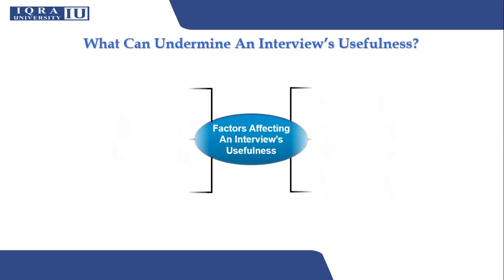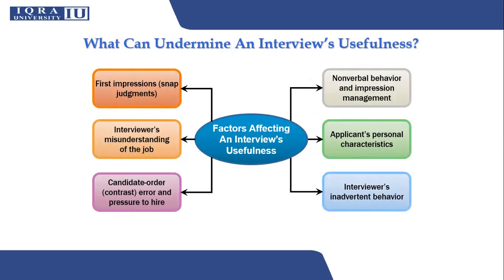Interviewing candidates Part 2